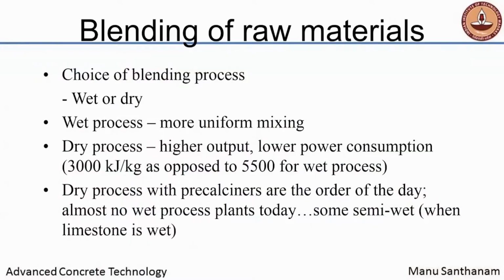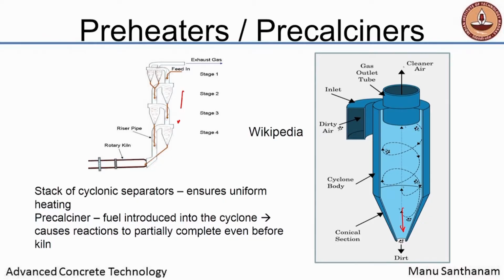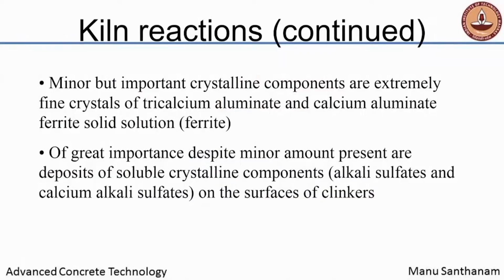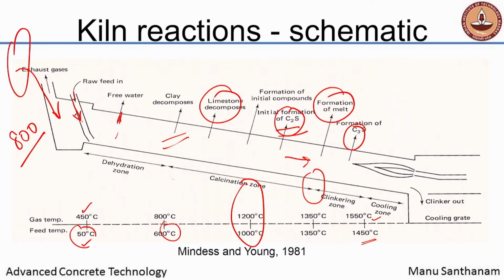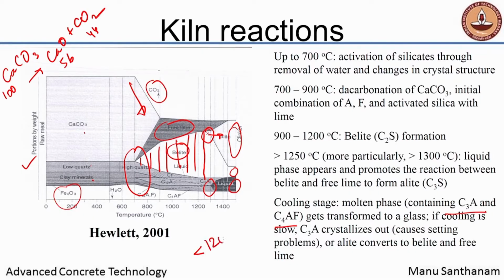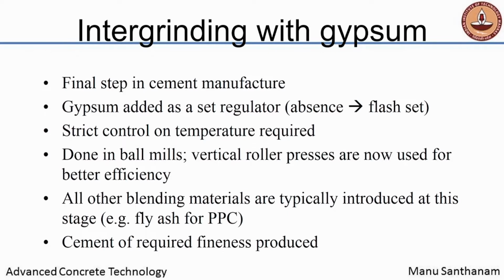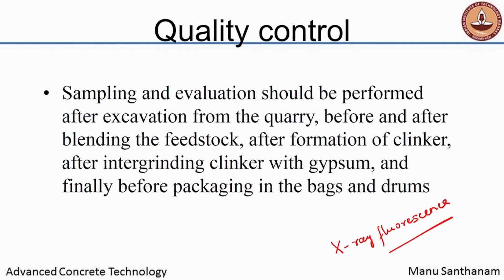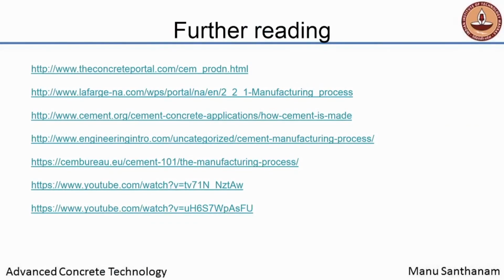#3 Cement Production | Part 2 | Advanced Concrete Technology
This lecture focuses on the latter stages of cement production, specifically the importance of grinding and blending. It discusses various types of mills used in the process and the significance of achieving the right fineness for optimal cement properties. The lecture also introduces the concept of grinding aids and their role in enhancing grinding efficiency. Lastly, it touches upon the Bogue equations for calculating potential compound compositions from oxide compositions.